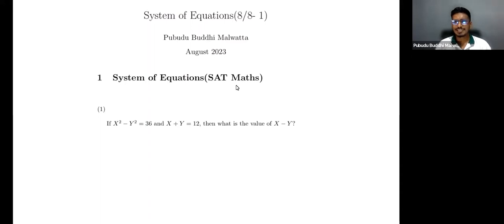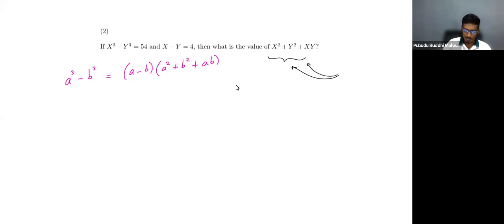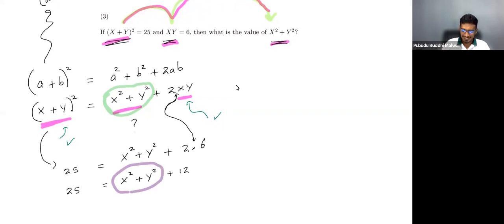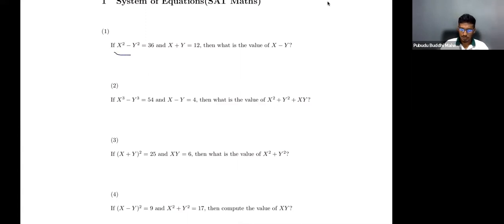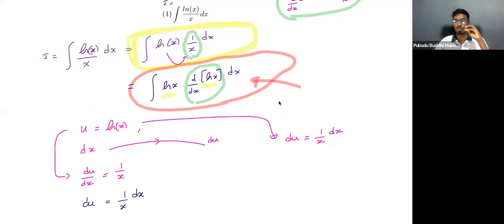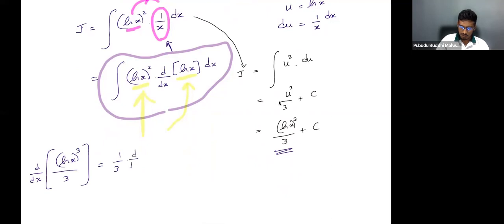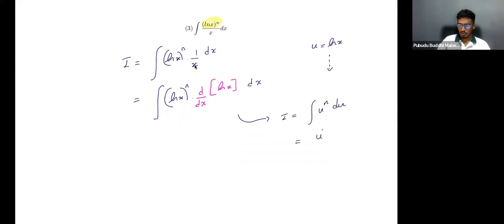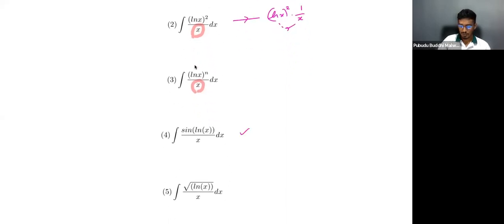System of Equations(3 SAT Maths)